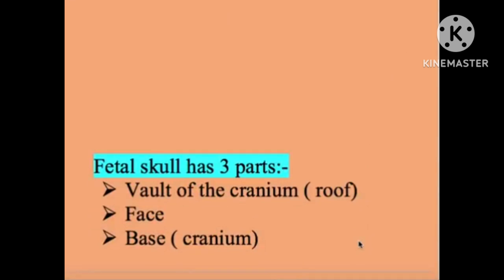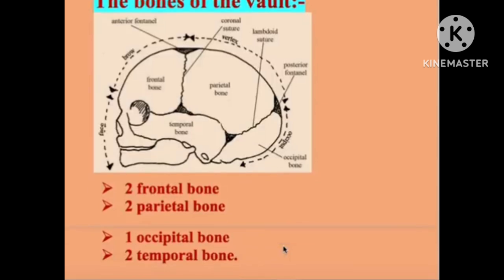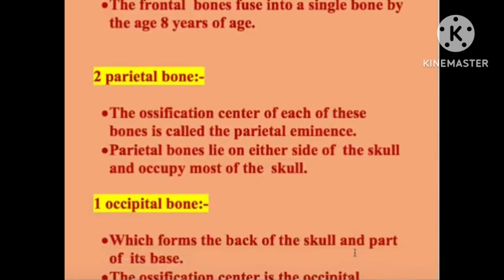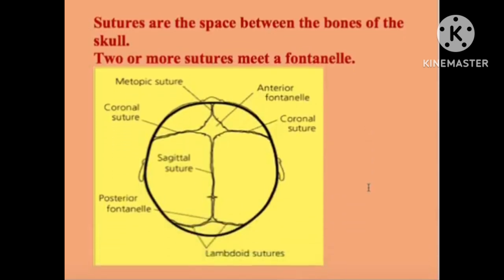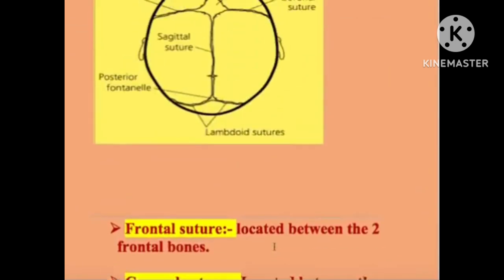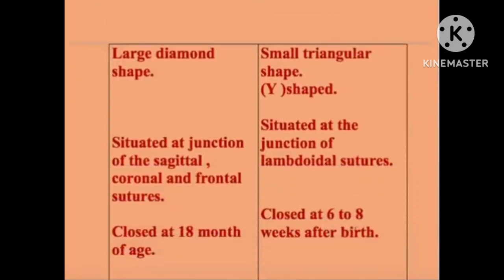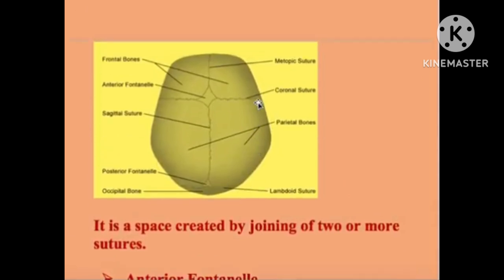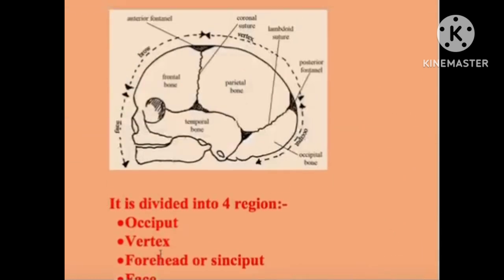foetal skull @nursingwithsheetal#parts of foetal skull#about foetal skull#nursingschool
All about foetal skull.
Parts of foetal skull.
Areas of foetal skull.